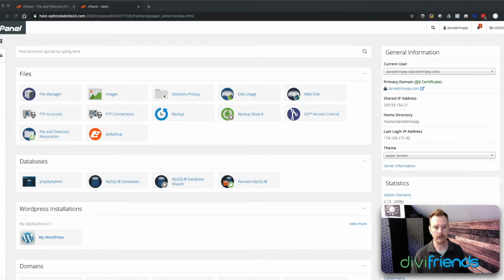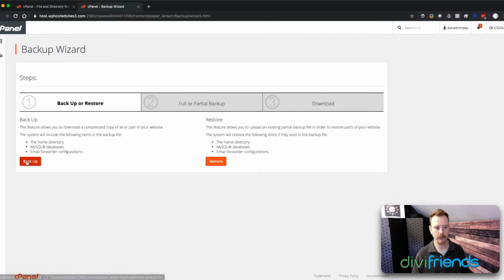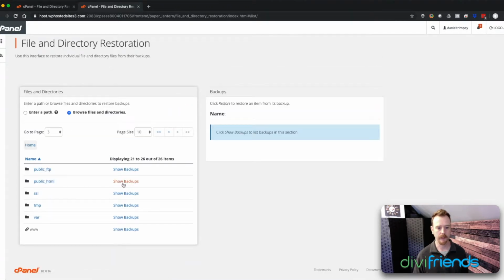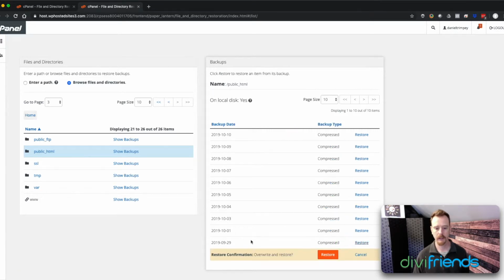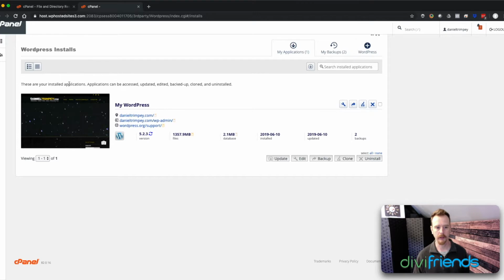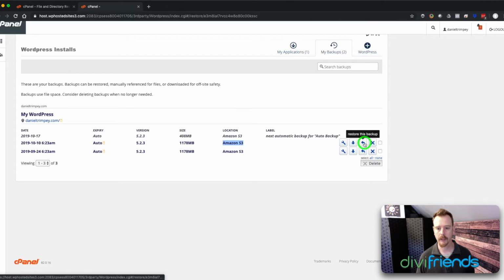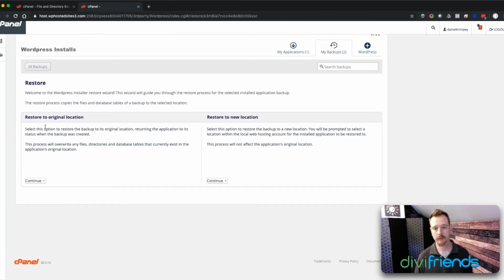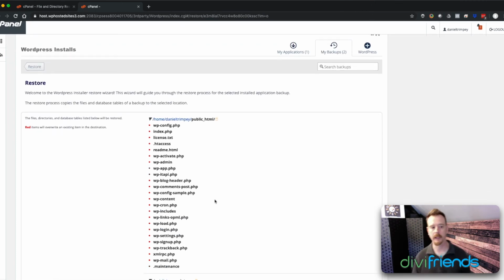Restoring Backups in Divi Friends Wordpress Hosting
When it comes to your precious website, you can never been too safe. That's why, at Divi Friends, we are a little neurotic with backups. In this tutorial, we cover 3 ways to make sure your data is safe, and how to restore your files if you ever need to.